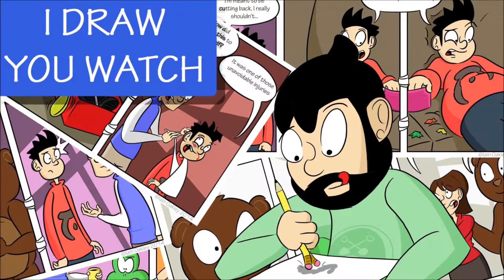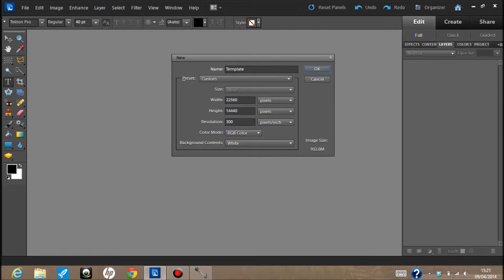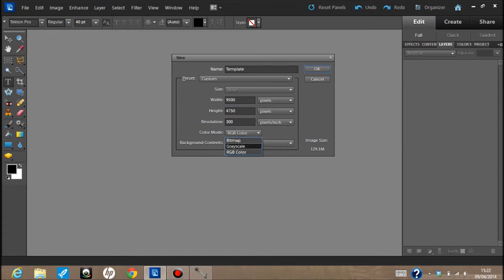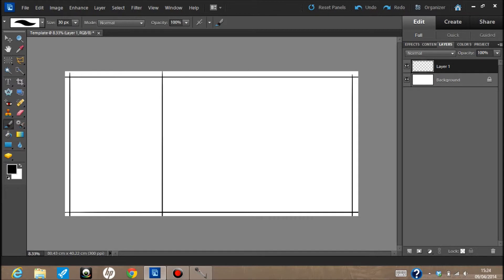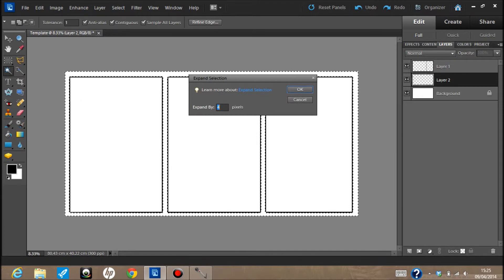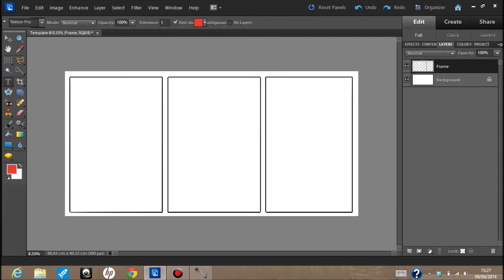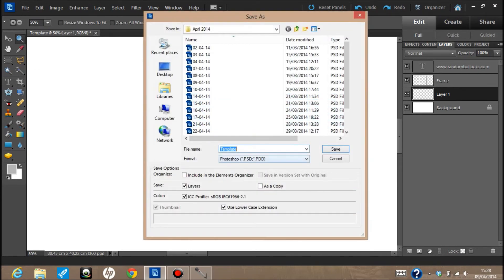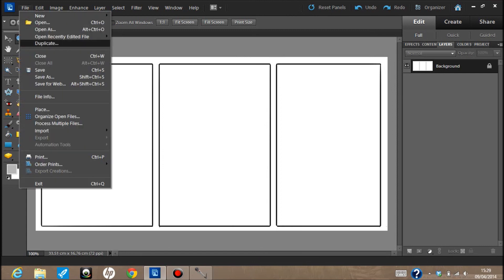How To Set Up a Webcomic Template in Photoshop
How to set up a webcomic template in Photoshop with a view to publishing it online but also having a copy for printing it the future

You can apply the basic principles of this video to most drawing software